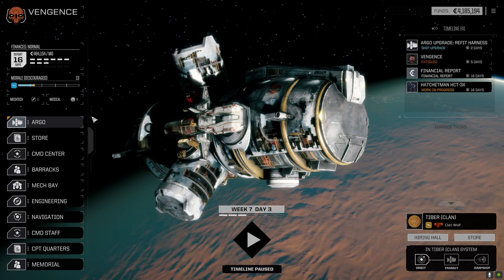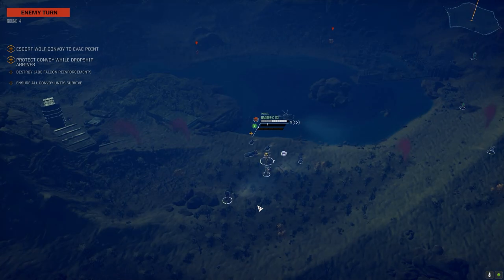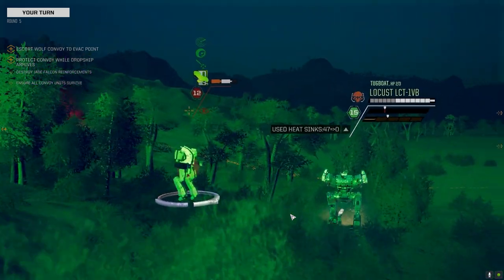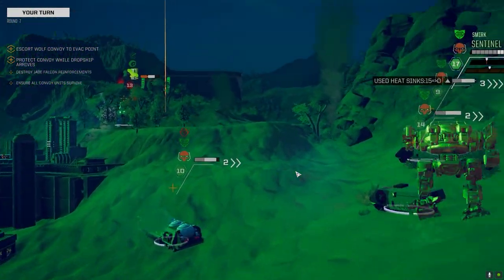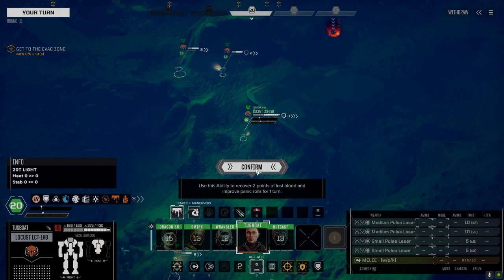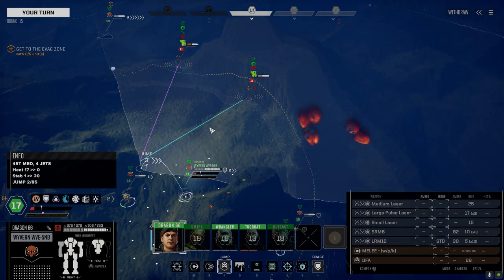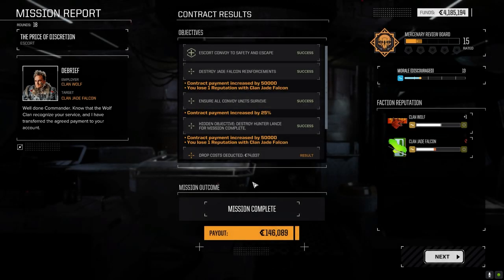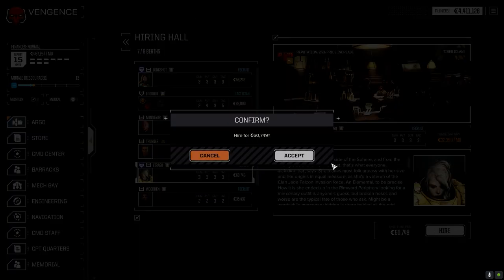Roguetech - The Royals - Ep01